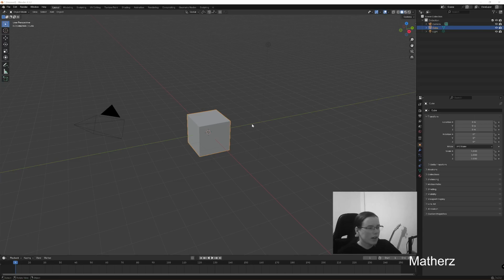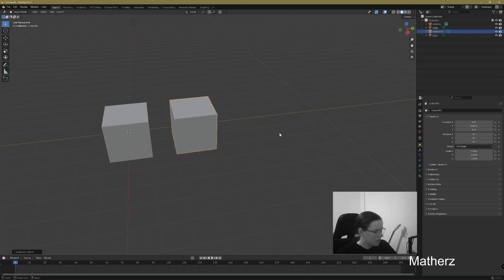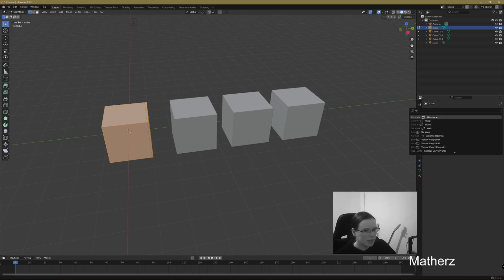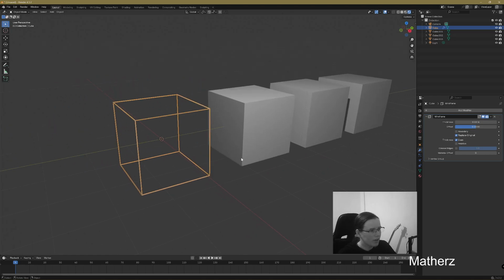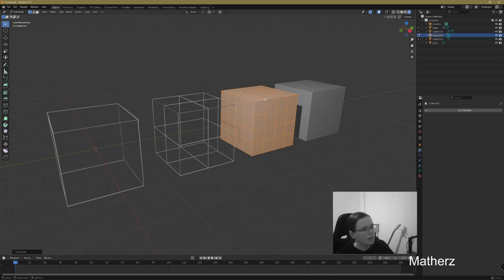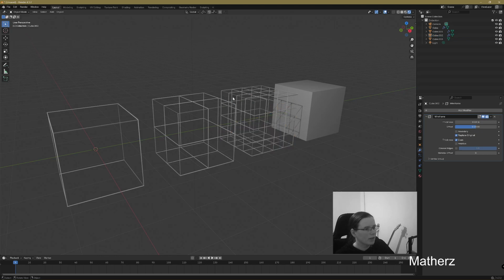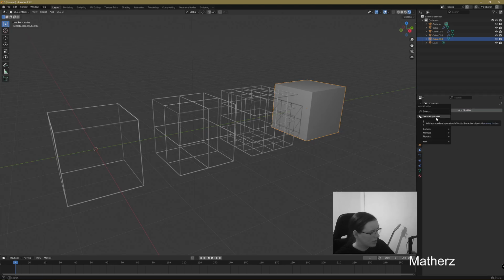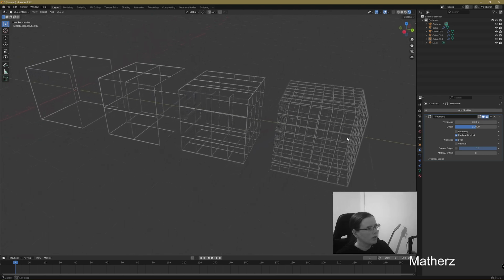(S:1)(#43) Blender Tutorial: How to make Wireframes. Cycles